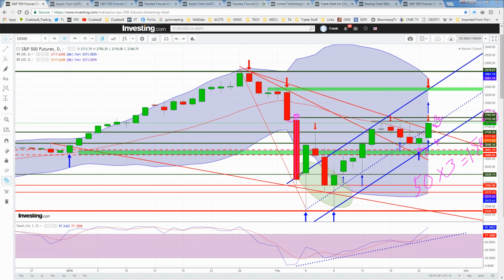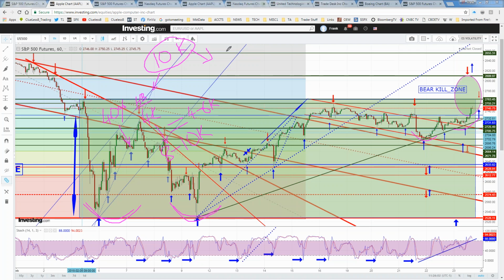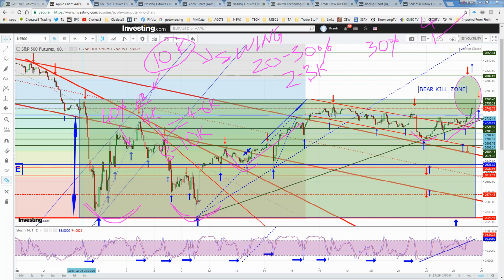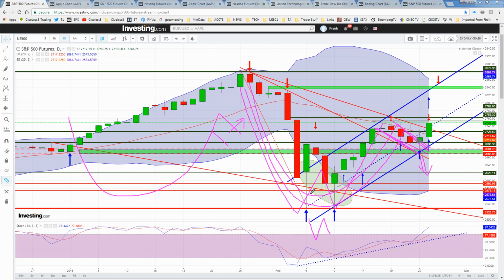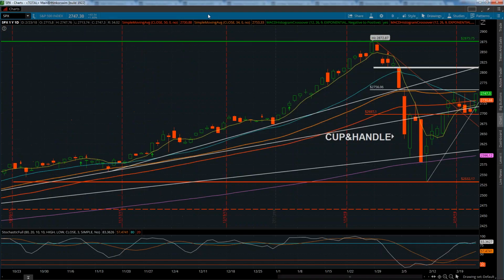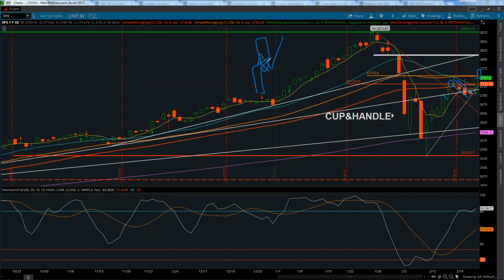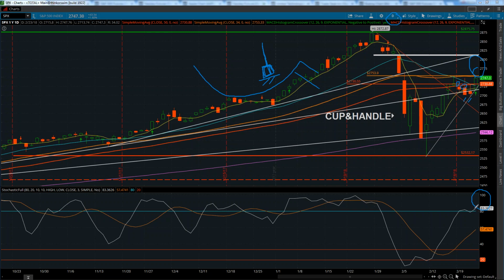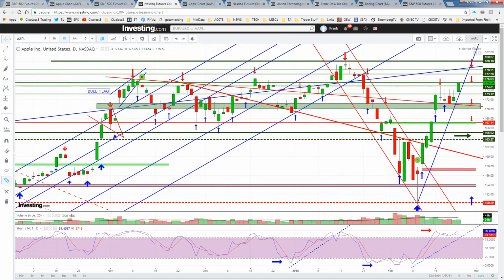PRIVATE ACS ADVANCED_COACHING SESSION : TACTICAL TRADE POSITIONING IN VOLATILE MARKETS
A DETAILED EXPLANATION OF ITILIZING PRECISION TACTICAL SWING / DAY REALTIME CHARTS TO POSITION TRADES & EFFECTIVE PROFIT MANAGEMENT ETM$ :  MARKET & STOCK FORECASTS